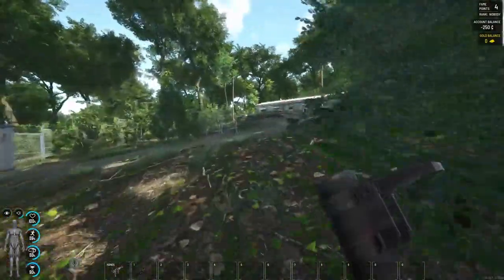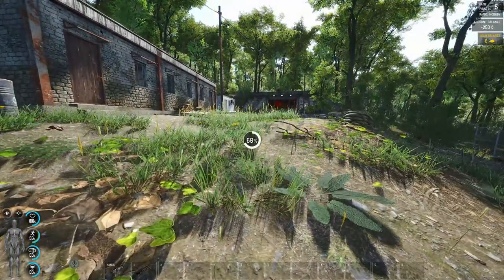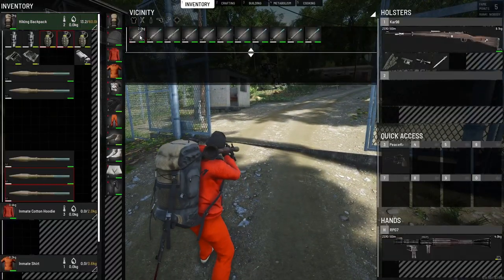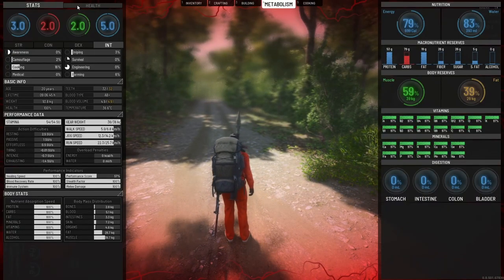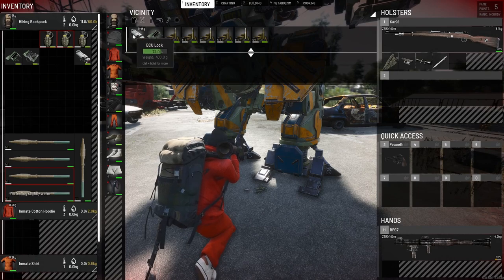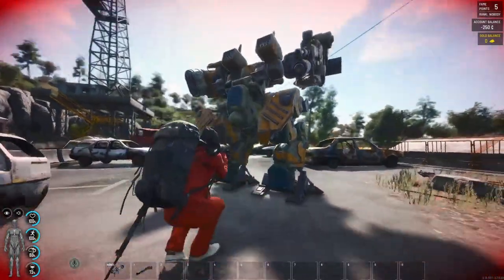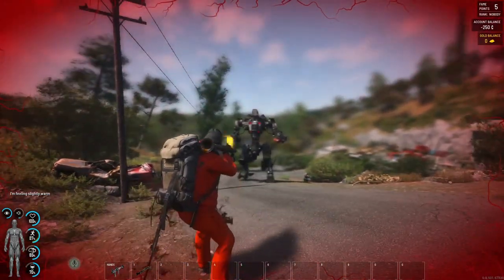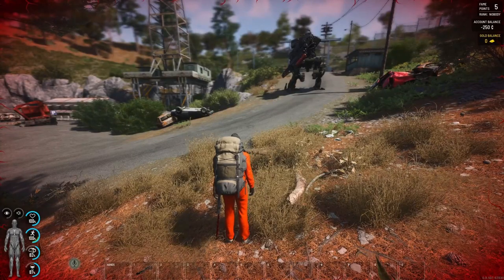What's changed with the new Mechs ? | Scum 0.85v Tips & Guides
Today's video is based around the Mechs in Scum, ill go through changes and things to look out for as well as some tips to help you with defeating a mech.

If you liked todays video give it a like, hit that subscribe button as well as that notification bell so you stay up to date with the latest scum news and content on my channel.

Thanks for all the current support, I'm trying to hit 1000 subscribers by the end of this year and we are 300 or so off of that target. What a Bunch of legends you are!